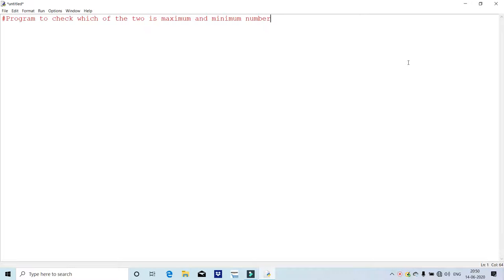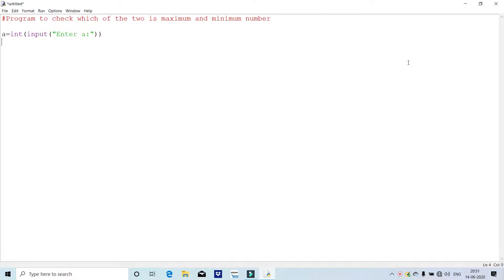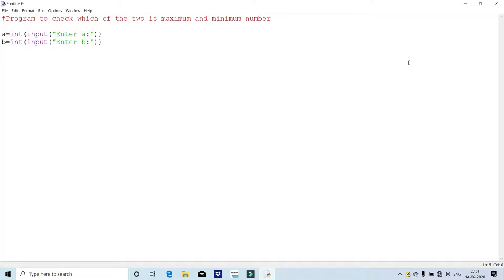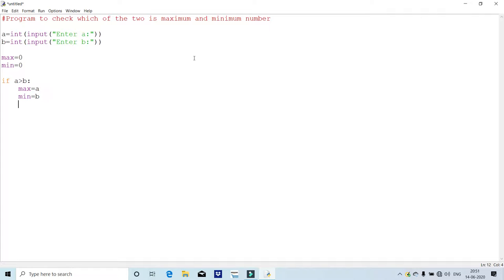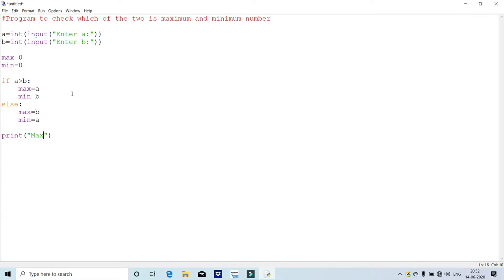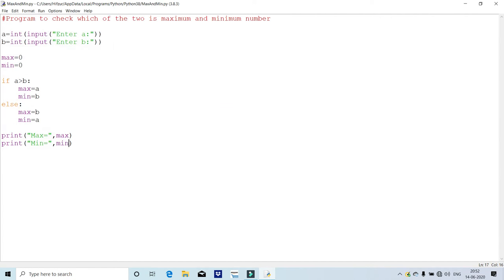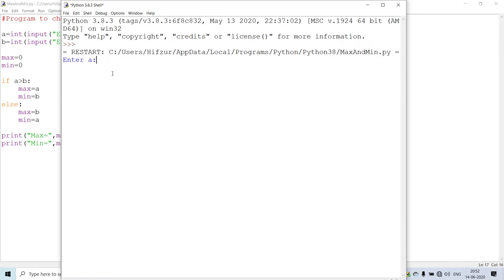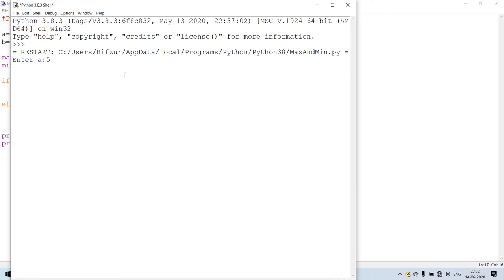5. Maximum and Minimum Program in Python || Python Tutorial for Beginners by Hifzur Rahman